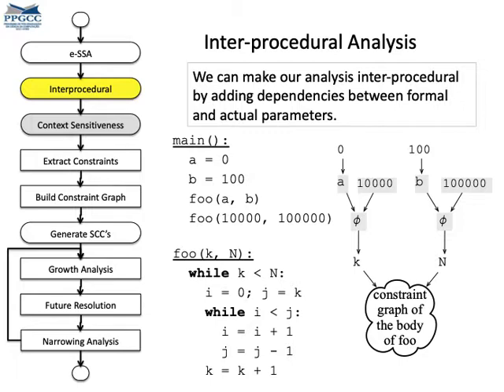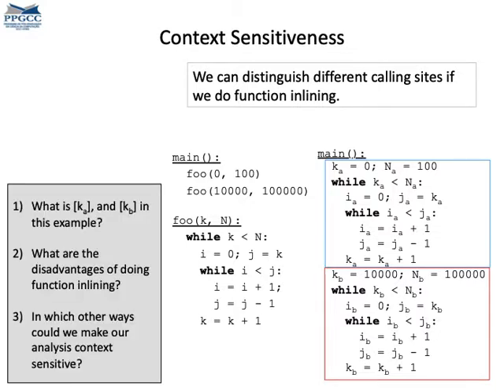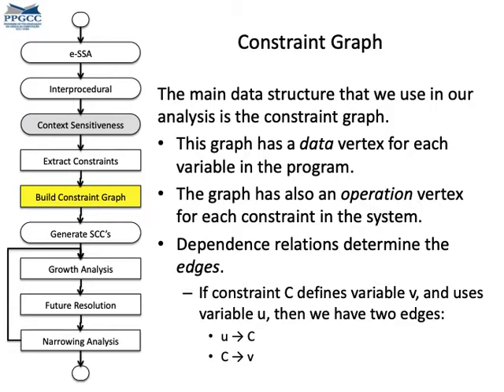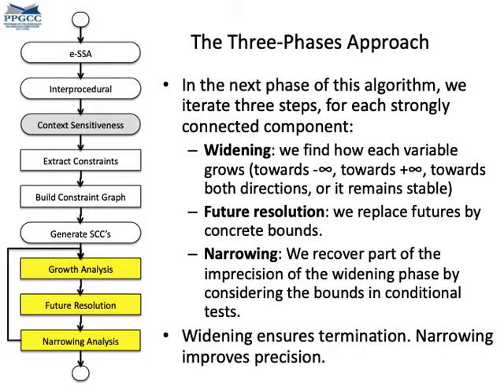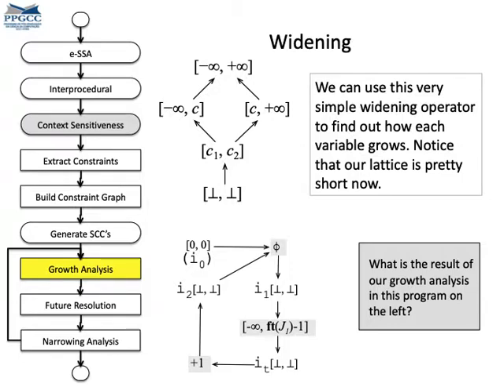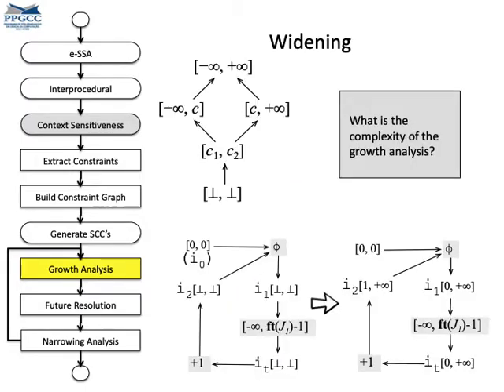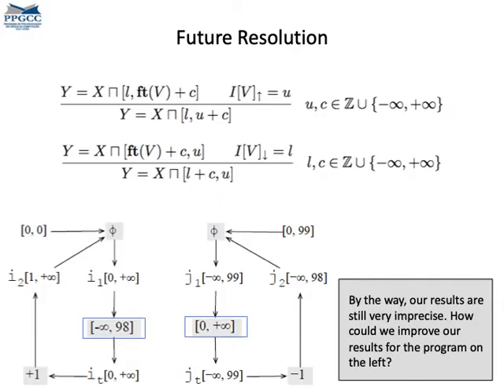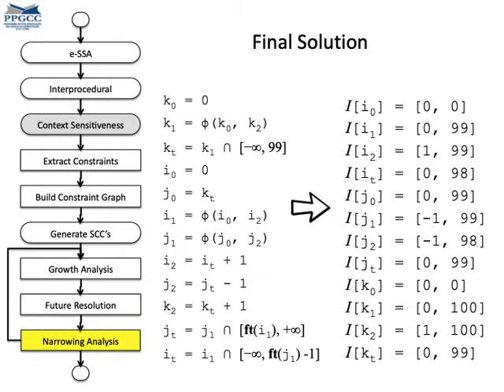Range Analysis - Part 4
This video talks about the algorithm used to solve range analysis. It goes over different techniques seen in the algorithm, including arrangements to make the analysis inter-procedural and context sensitive. It shows the implementation of widening and its counterpart, narrowing.